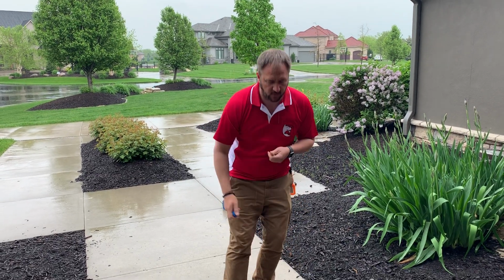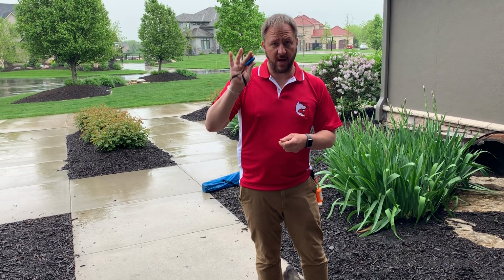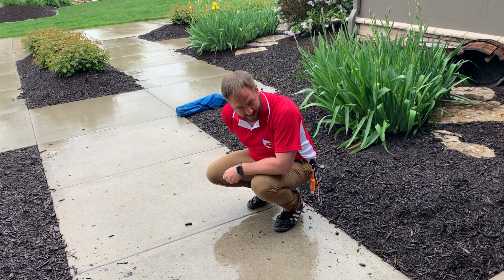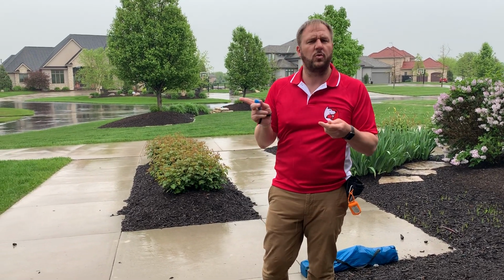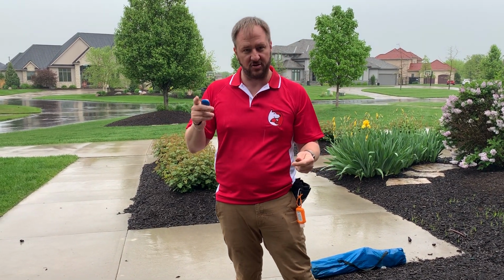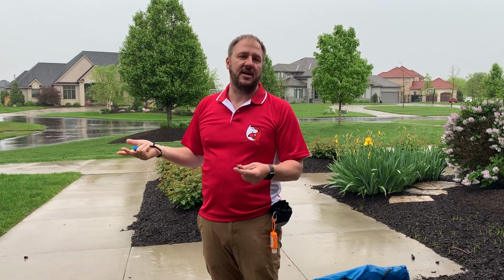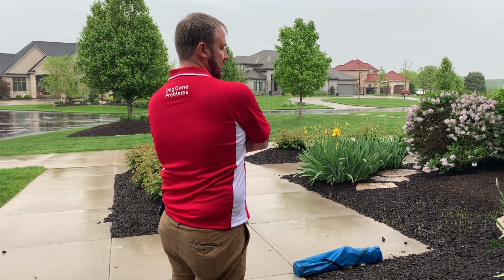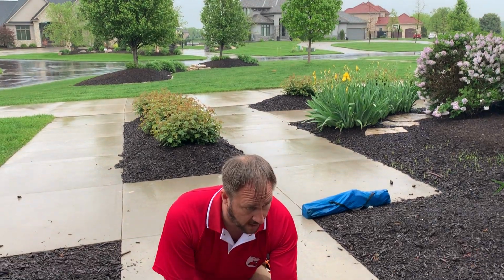Tips to Stop Rocko and Bailey From Barking at People Walking By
For this Omaha dog training session we share tips to stop dogs from charging people who pass by the yard to help 5 year-old Keeshound Rocko and his room mate 2 year-old Golden Retriever mix Bailey.